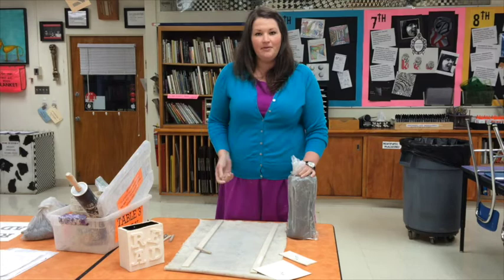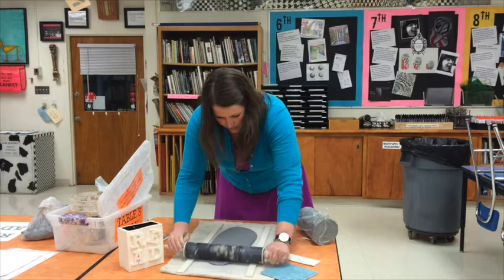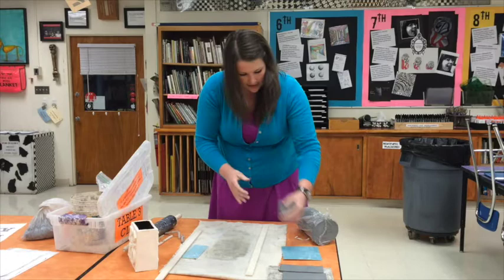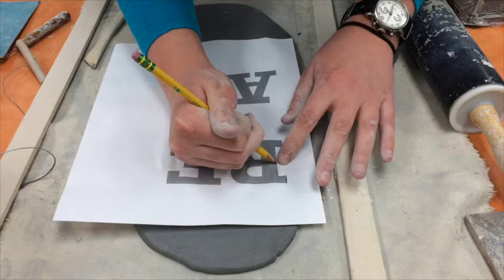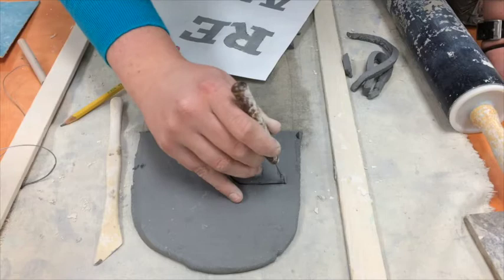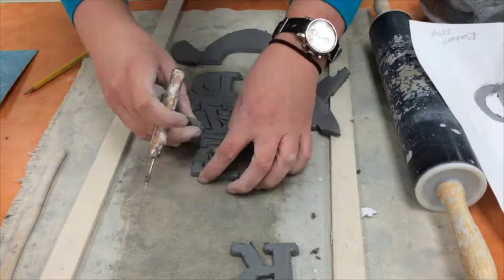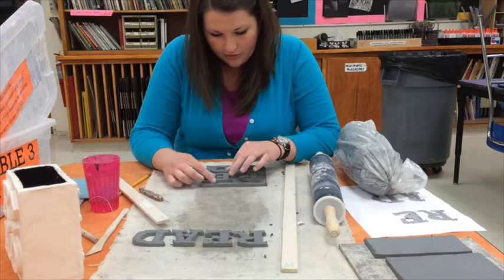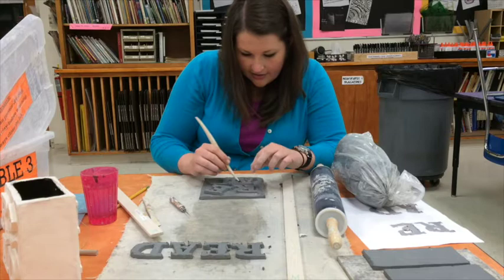Robert Indiana-Inspired Clay Sculpture, Part 1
Ms. Skinner (of Churchville Middle School, Elmhurst) explains part 1 (of 2) on how to make a Robert Indiana-inspired clay sculpture out of clay. This was a collaborative film by Ms. Skinner and Mrs. Leban.